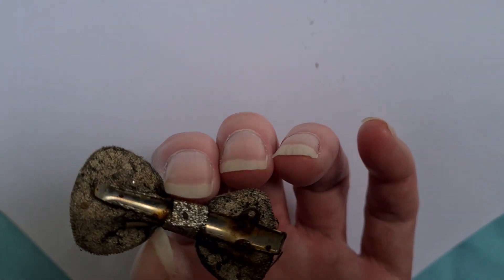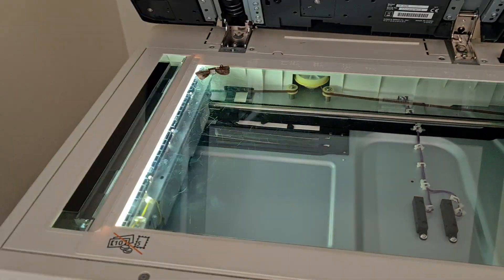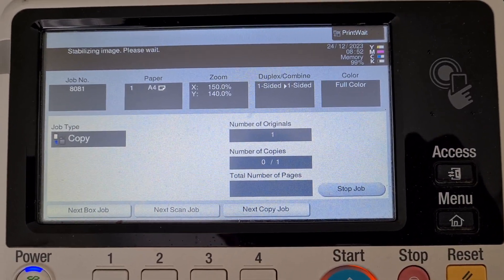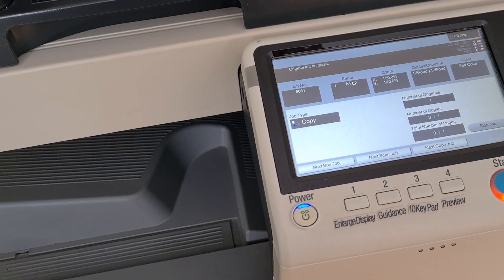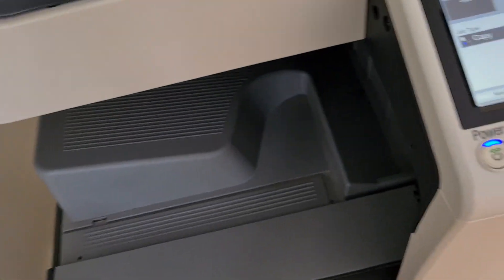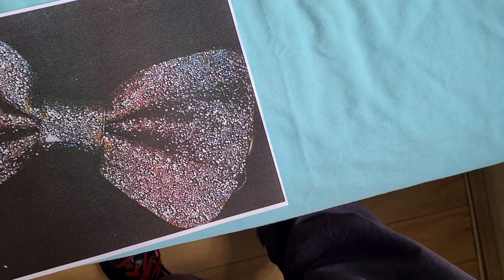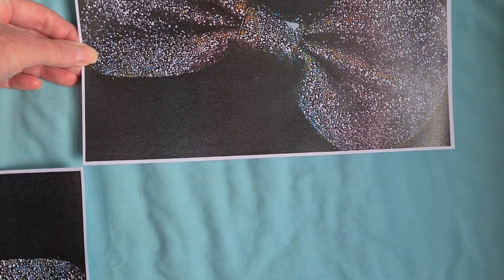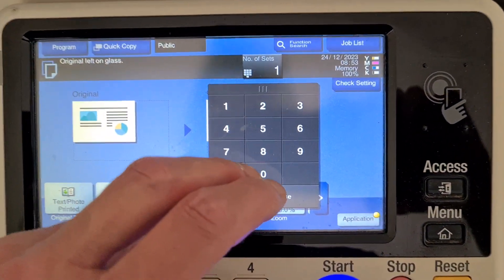Broken hair clip